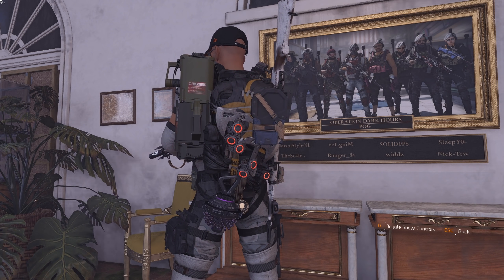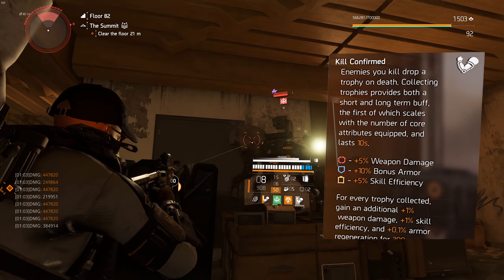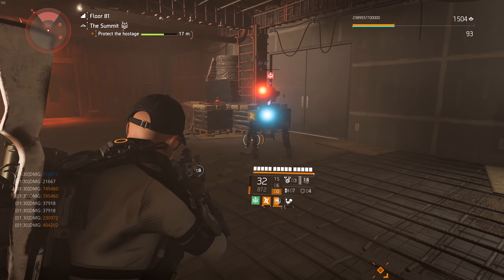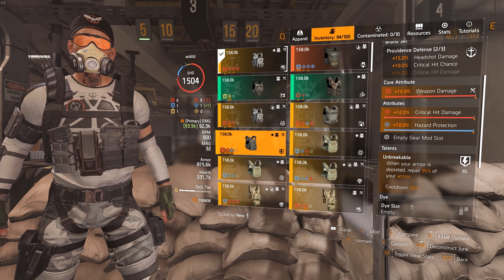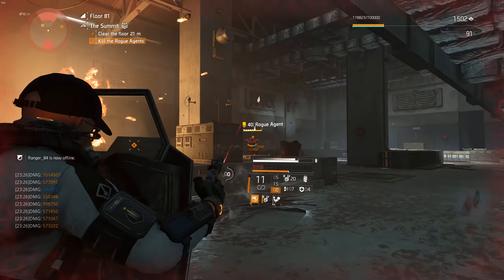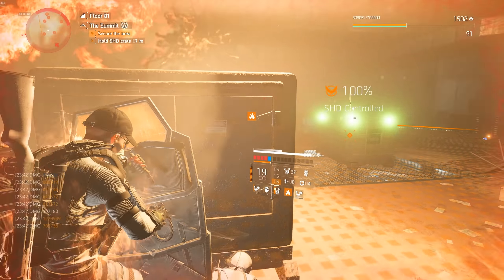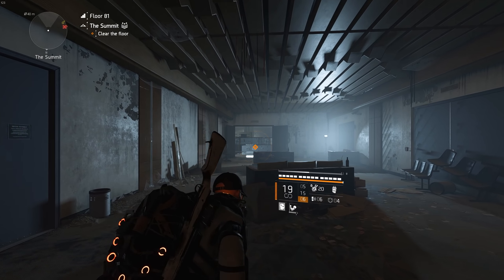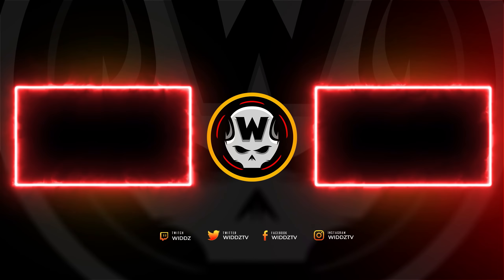The Division 2 | Memento Hunter Backpack Guide & Tank Build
How to get memento hunter exotic backpack, how it works, memento build and much more in this video! Be a hunter with this memento backpack, also using the new named kard pistol for the free skill tier. We make a pretty unique hybrid build that is tanky and deal good damage.